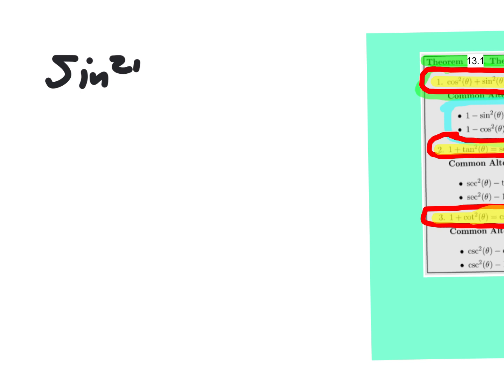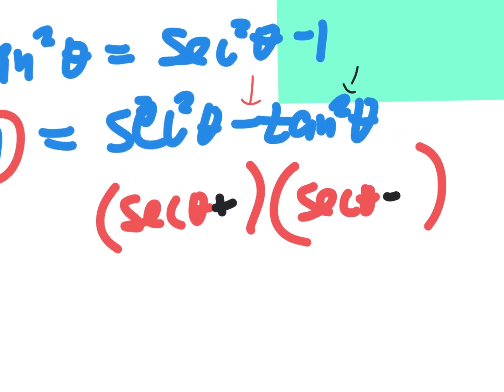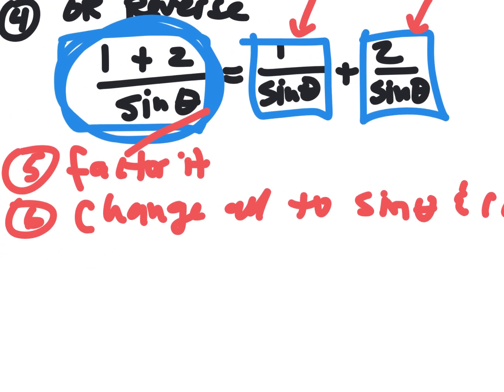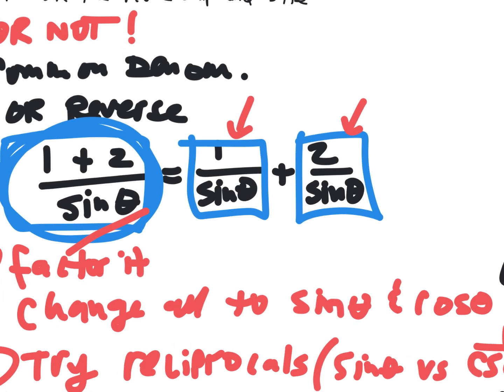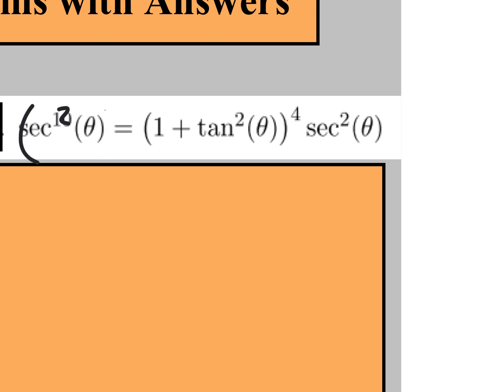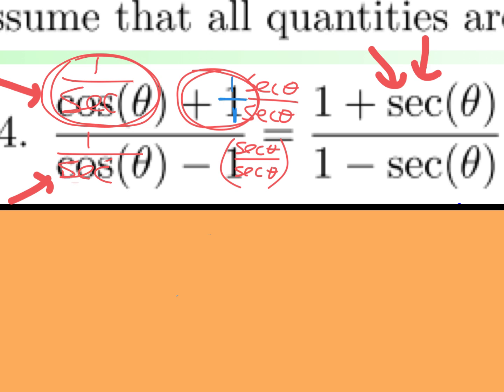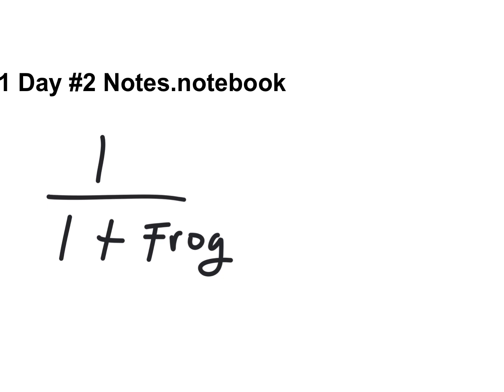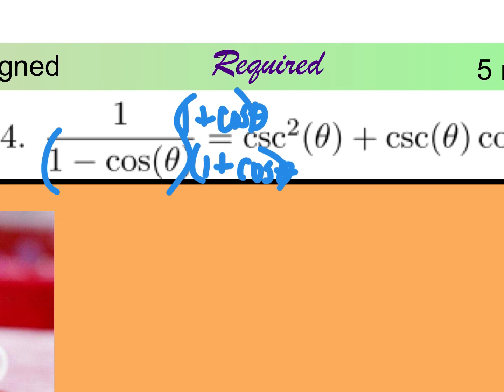13.1_Day_2_Notes march 16